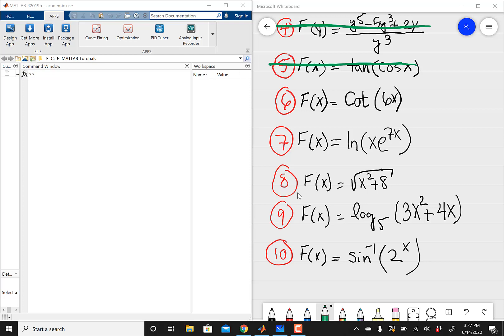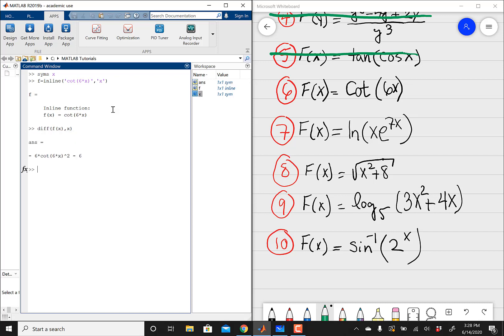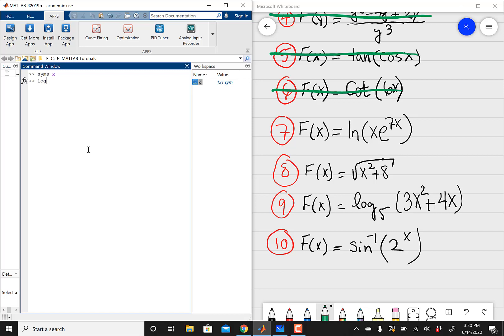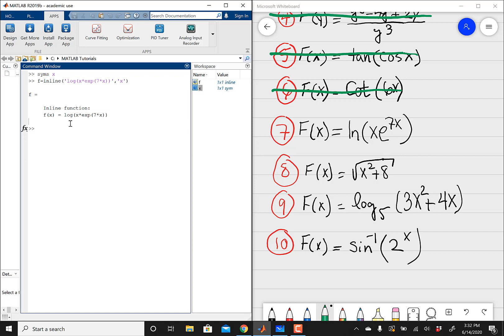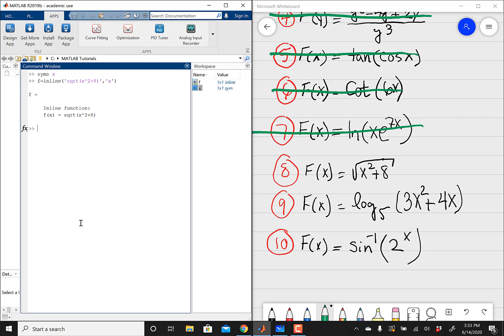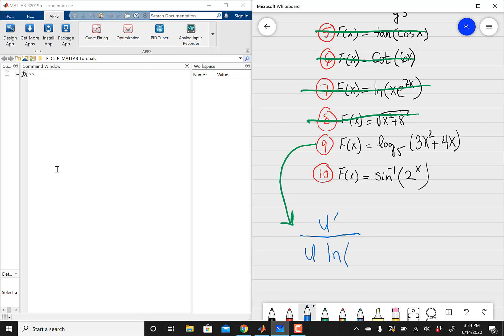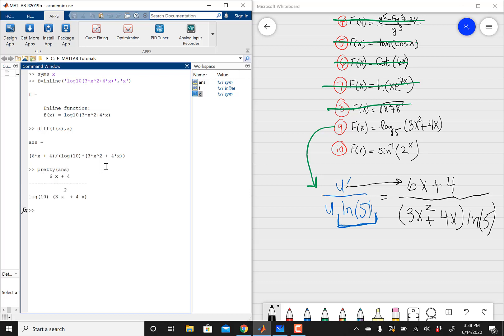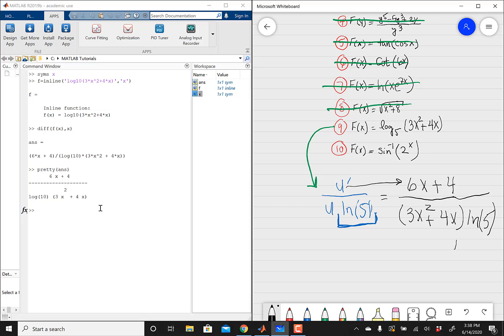How to take the Derivative of Every Function using MATLAB 2020 (Part 2)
Solving Derivative Problems in MATLAB Part 1 (Problems 1-5)

In this MATLAB tutorial, we will differentiate the remainder of the 10 derivative problems  using the 'diff' and 'inline' operators in MATLAB. I'll be covering 10 derivative problems, starting with a simple power rule problem, and then moving on to quotient, chain rule, trig, natural log, and logarithmic derivatives. The main concept you'd need to know is to how we can implement functions in MATLAB. Link to the video is above.